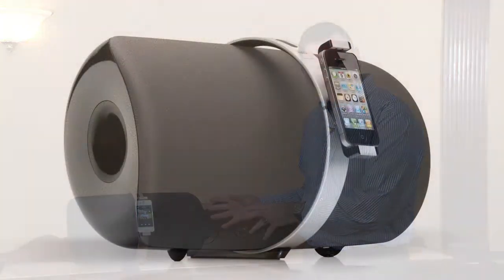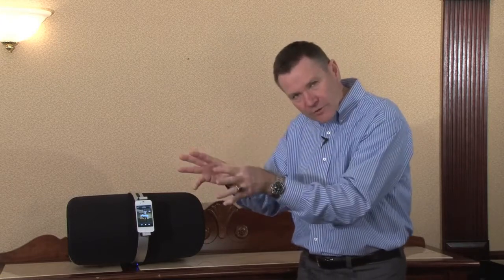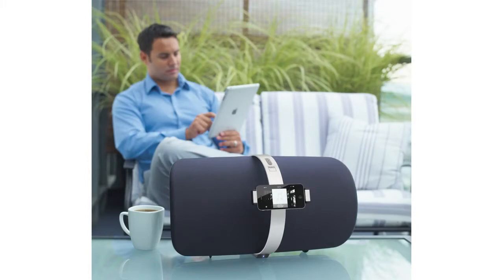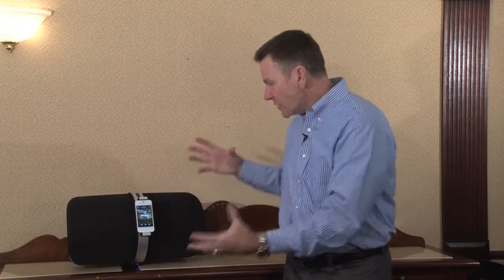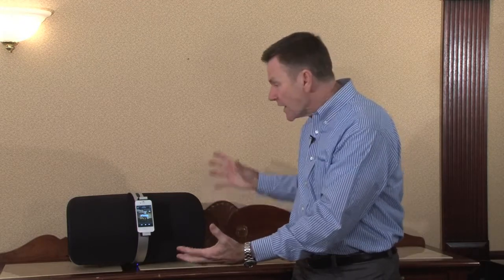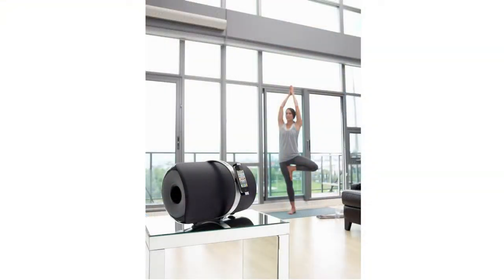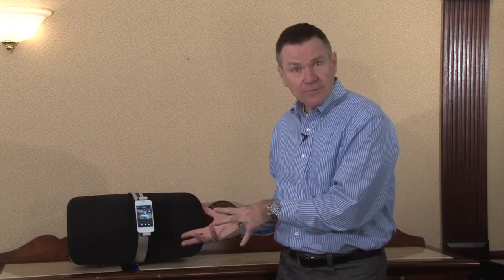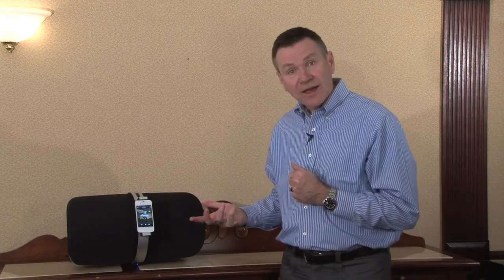NAD VISO 1 Wireless Digital Music System Speaker System, Made for iPod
Retrouvez tous les produits Sony en magasin ou sur notre site internet
Et pour rester informé des dernières nouveautés, rejoignez la communauté Cobra HD :